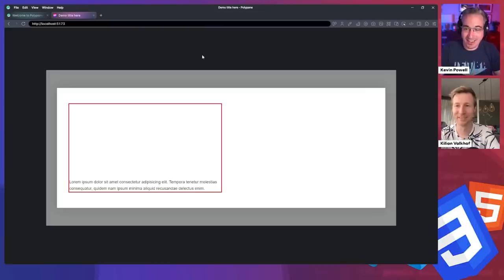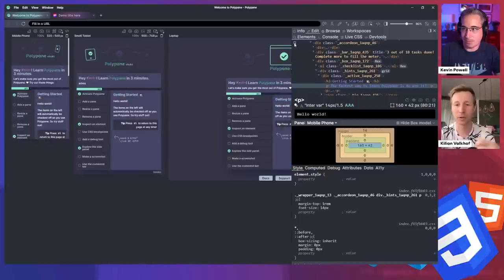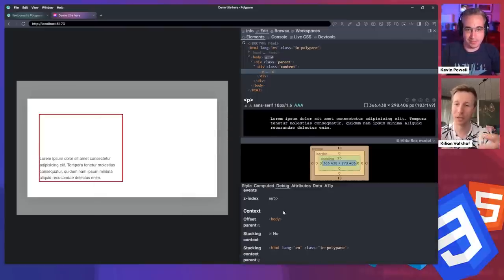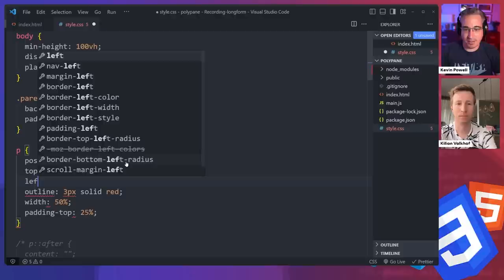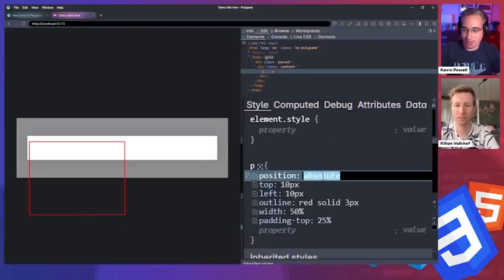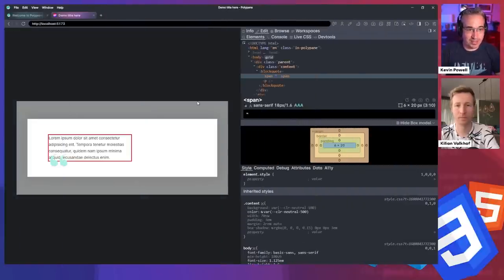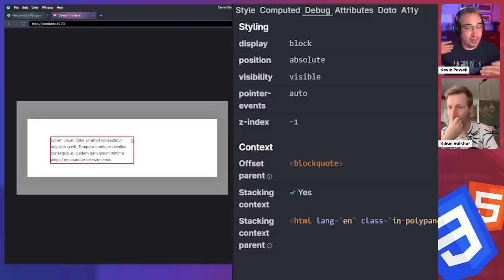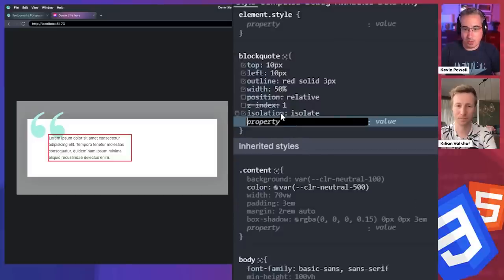The unknown fundamentals of CSS: Offset parents and Stacking Context explained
A lot of people have no idea about the offset parent (you’ll also hear me call this the Containing Block), and have trouble understanding what’s going on with Stacking Context. Kilian recently added some features to help us better understand what’s going on with them, so he joined me to explore the features as we do our best to explain what they are.

🔗 Links
✅ If you prefer written content, Killian has made what we talked about into an article

⌚ Timestamps
00:00 - Introduction
00:39 - Exploring Polypane’s tools
06:08 - Explaining Offset Parent
12:53 - Explaining Stacking Context